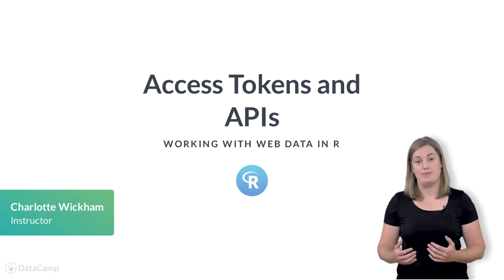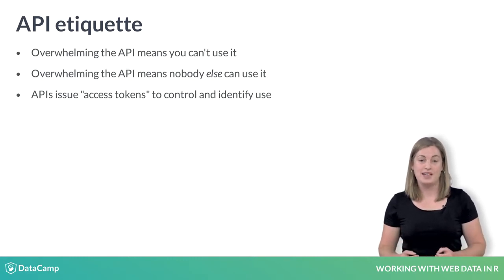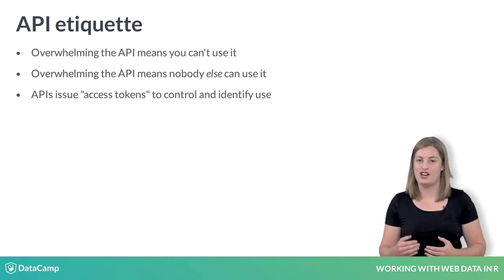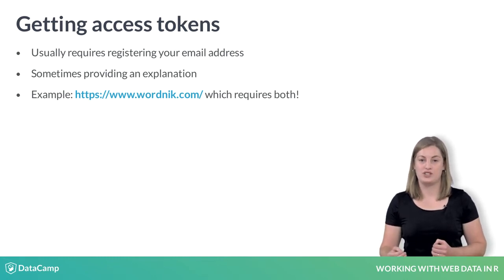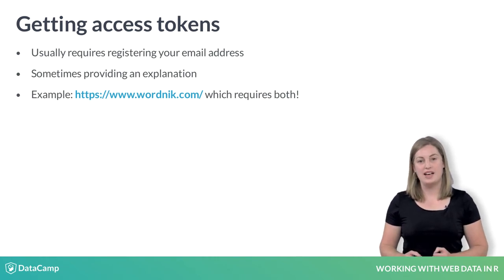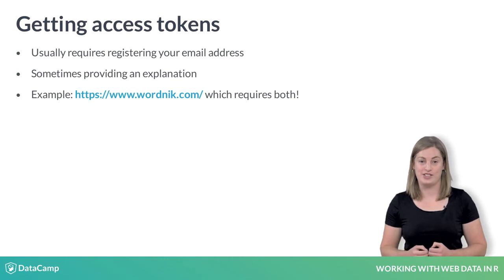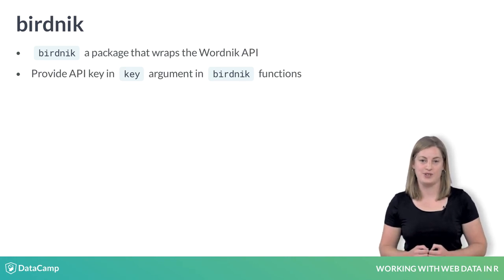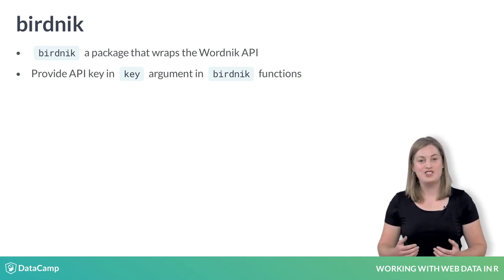R Tutorial: Access tokens and APIs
Want to learn more? at your own pace. More than a video, you'll learn hands-on coding & quickly apply skills to your daily work.

As you can see from the previous exercise, API clients are super easy to use: they're just R packages. In the background, they're communicating over the Internet with the API, but that's nicely abstracted away: clients mean you don't have to care what the API is doing, or how it's structured. You can just write R code.

The people who maintain the API, however, absolutely care what your client is doing. If many people are simultaneously trying to get a massive amount of data out of it, that can risk overwhelming the system. As a result, some APIs have access tokens: little per-user or per-session keys that identify the person making the API requests, making it easy for the operators to limit you or shut you down if you're causing problems with their service.

Getting an access token is normally pretty simple, and tends to require registration with the API you're trying to use. An example, and one we're going to play around with, is Wordnik, an online dictionary service that contains a ton of interesting metadata about English-language words. Their service requires an access token to use, which you gain by filling out a form that explains what you're trying to do and giving them your email address so they know who to yell at if you break their service.

Now you'll try an example using the birdnik package, which wraps the Wordnik API. This gives you information about English words, such as the frequency that it is used.

The API key is just a random string of letters and numbers that is unique to you. To use it, you just pass it as an argument to the birdnik functions.

Let's try an example.